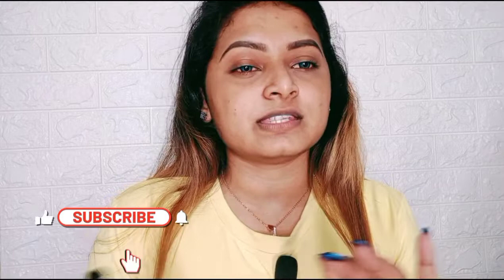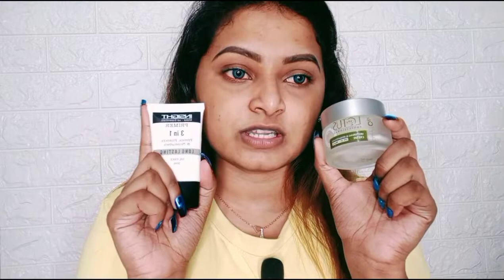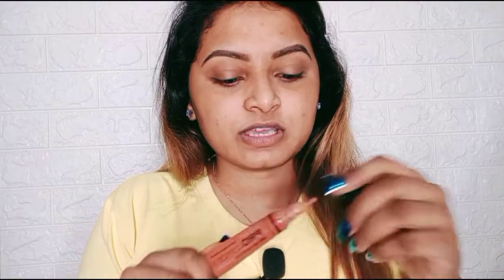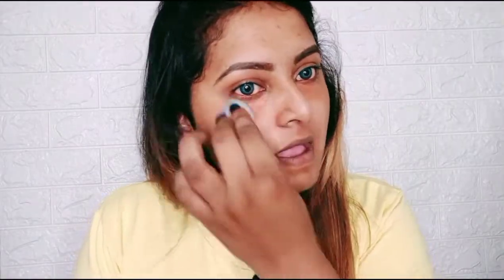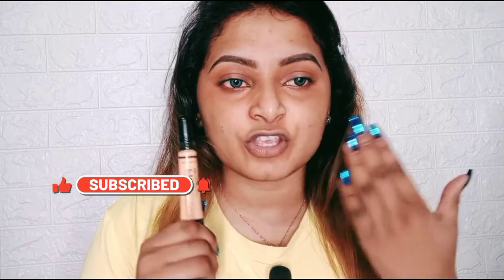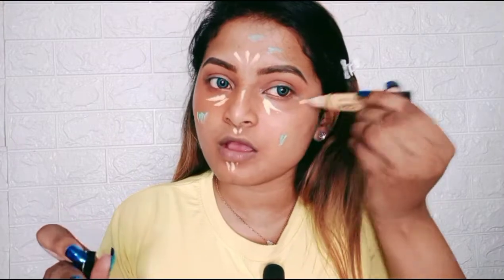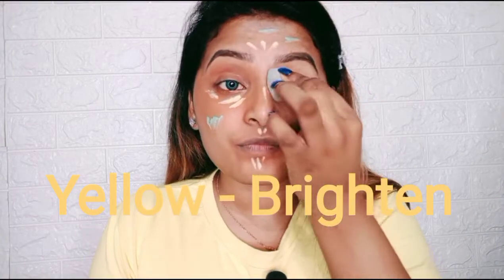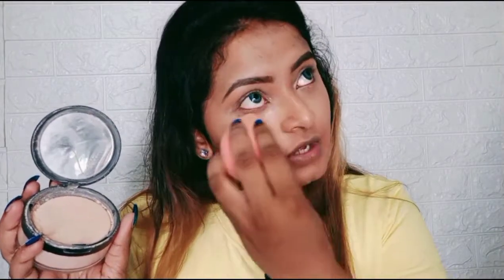How to do color correction on Indian skin |step by step - Orange\ Green\ Yellow |Suman Sagar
Hi Guys,

Today video is about, how to do color correction

LINK TO BUY - LA girl color corrector
losse powder

TRIPOD FOR MOBILE
MOBILE FOR SHOOTING
MIC FOR RECORDING
RING LIGHT
SOFT LIGHT REFLECTOR

Love you all and I am grateful for each one of you for sharing your valuable time.

COPYRIGHT- KINDLY NOTE DO NOT USE THE CONTENT OF THIS CHANNEL i.e Suman Makeup Diary(SUMAN SAGAR) WITHOUT PERMISSION.

XOXO,
SUMAN SAGAR😘.